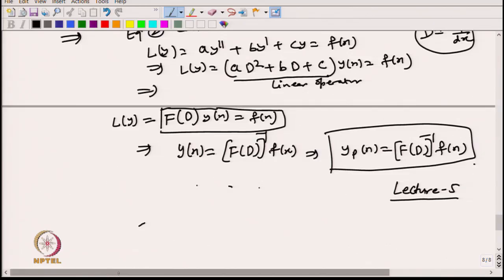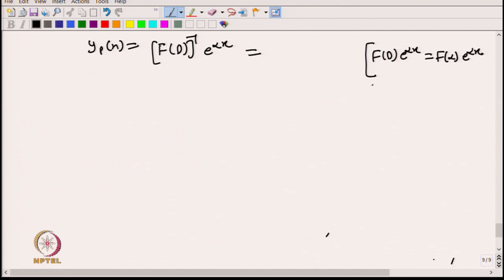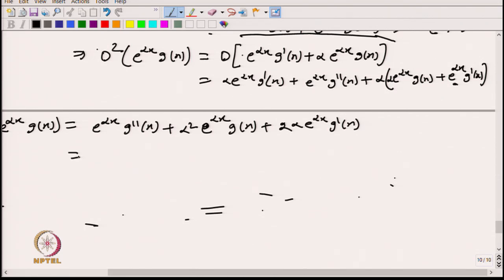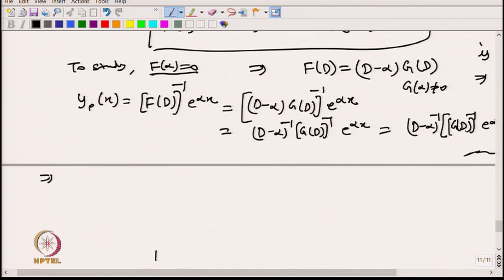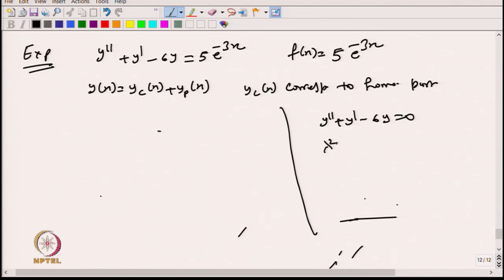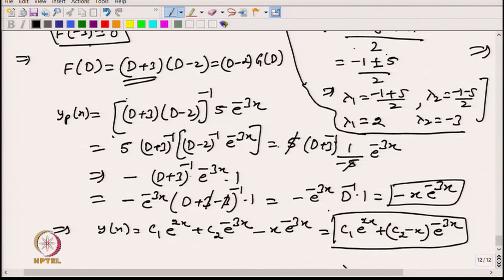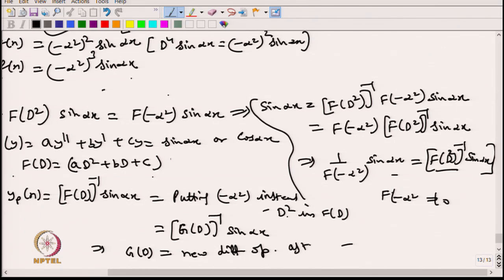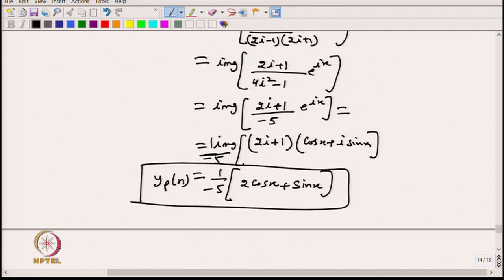Second Order Linear Differential Equations With Constant Coefficients (Contdâ€¦)